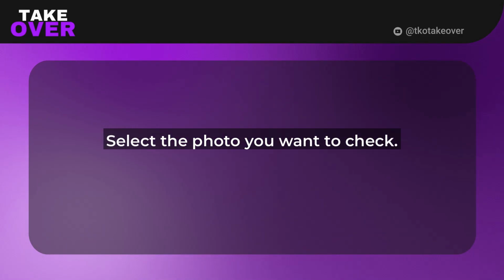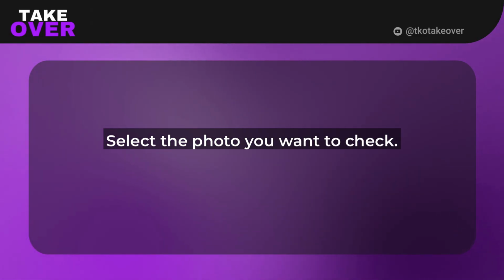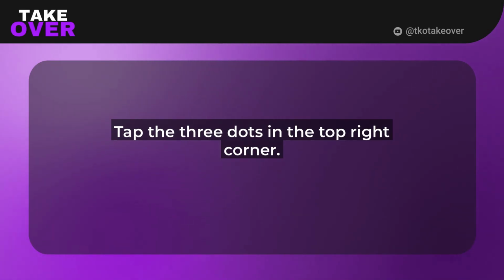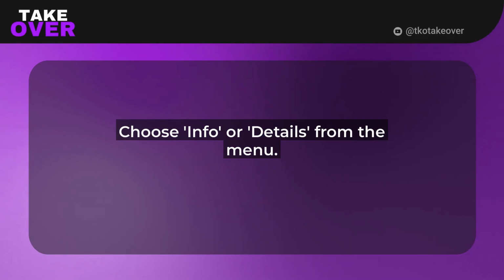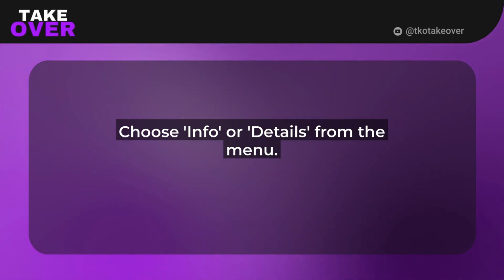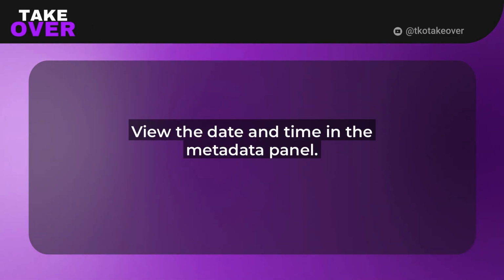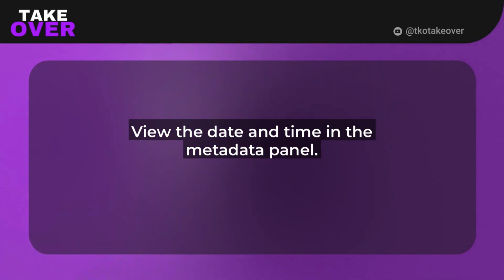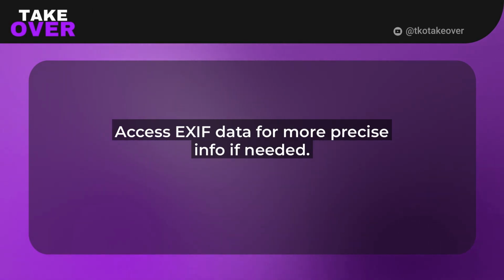How to See When Photo Was Taken on iPhone 2025